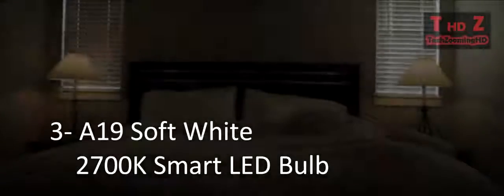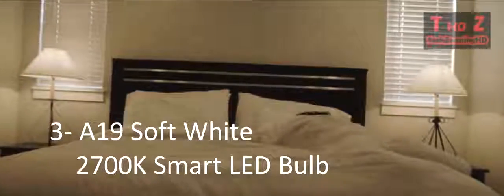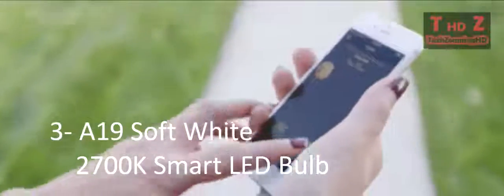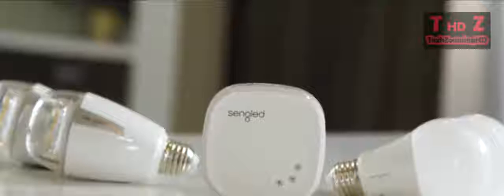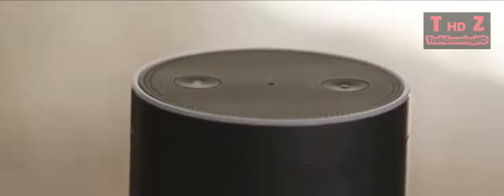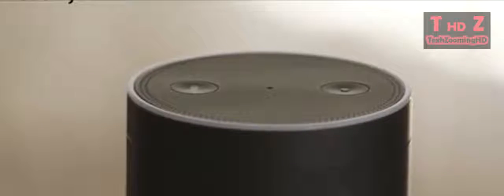Amazing Smart home Technologies in 2019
1- Smart Alarm Clock with Alexa
- Smart Echo Spot with TP-Link Smart Plug Mini

2- Samsung SmartThings Hub 3rd Generation

3- A19 Soft White 2700K Smart LED Bulb

4- Smart Door Lock Ultraloq UL3 BT Bluetooth Fingerprint

5- August Smart Keypad

Today's technology is making life easier, to let you follow this new technologies and gadgets you're welcome here on oure channel here where you can see the news and officials Tools and tech.